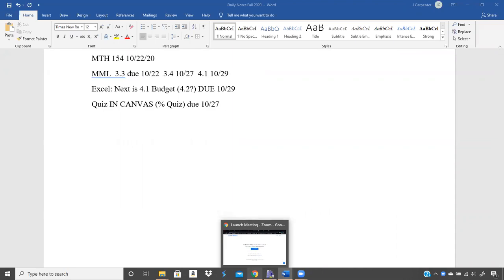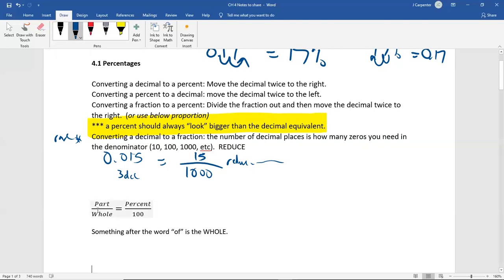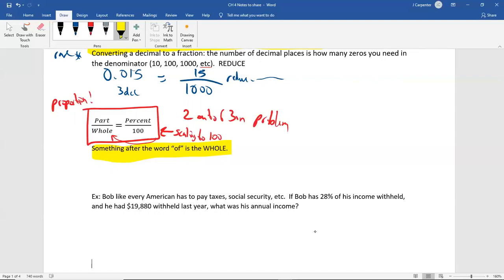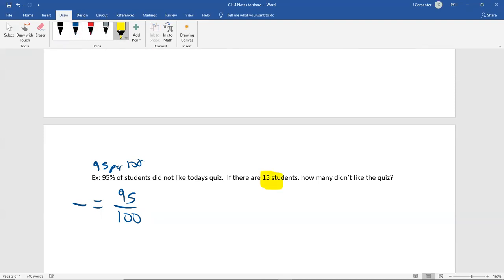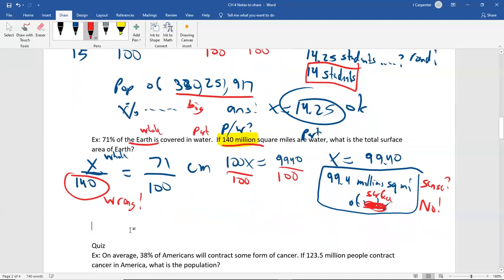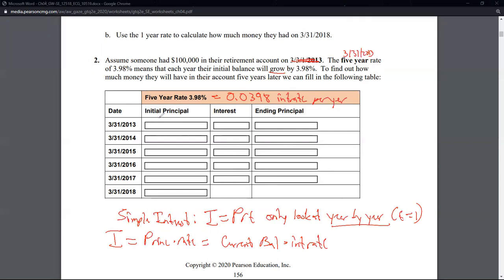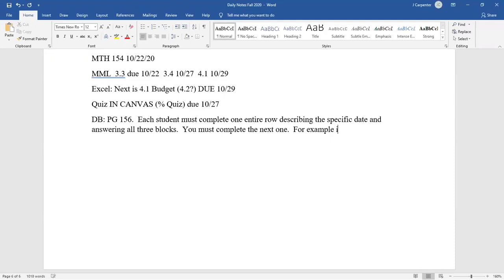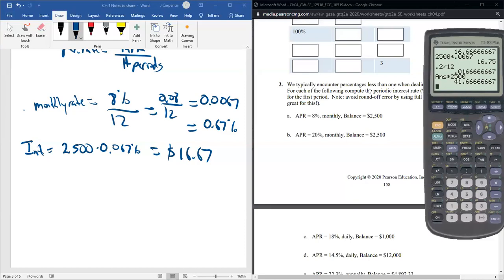MTH 154 10/22/20 Lecture 4.1